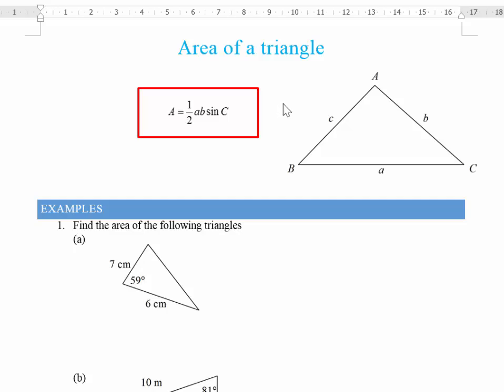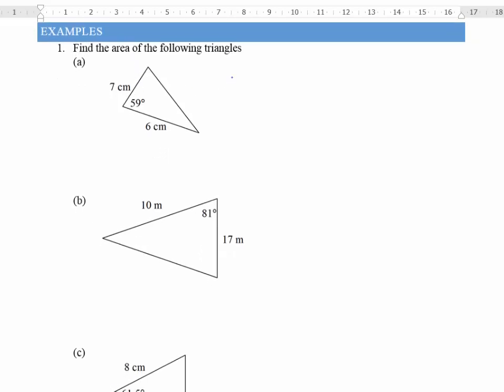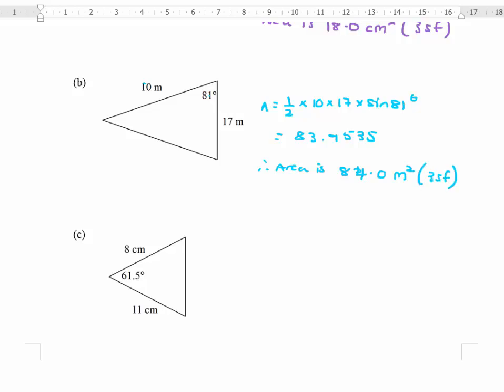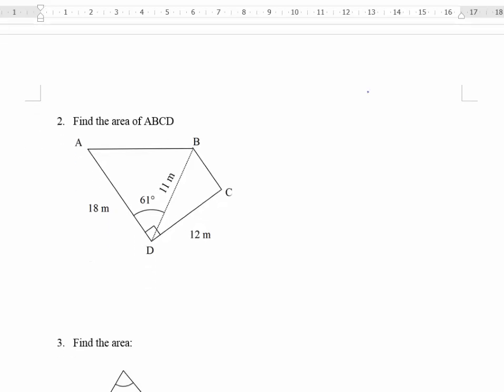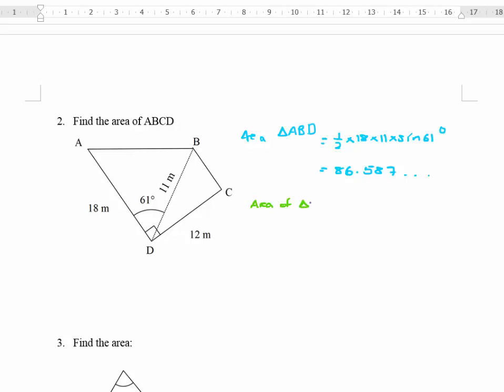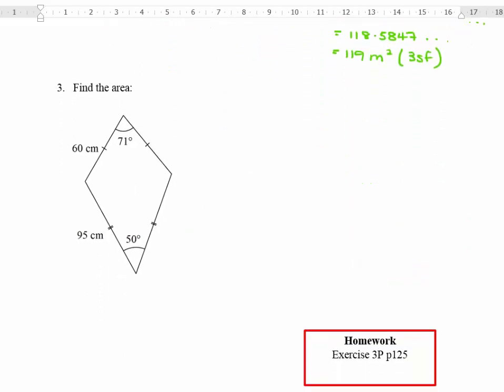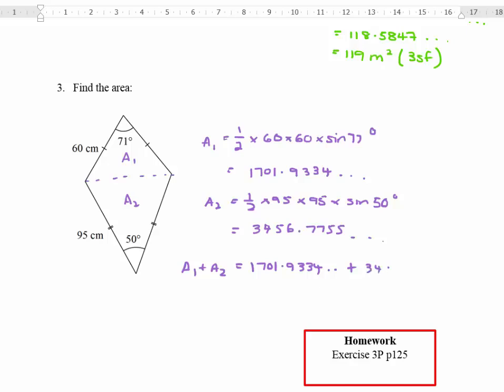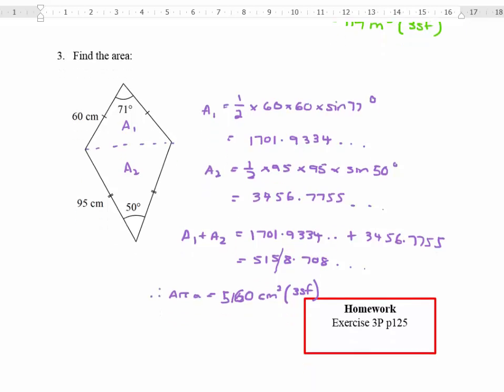Area of a Triangle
Year 11 IB